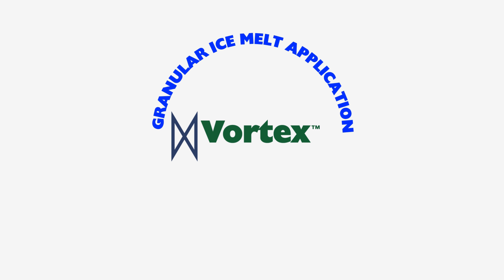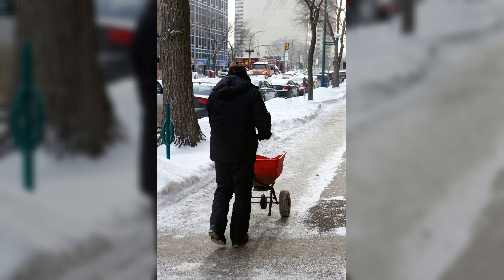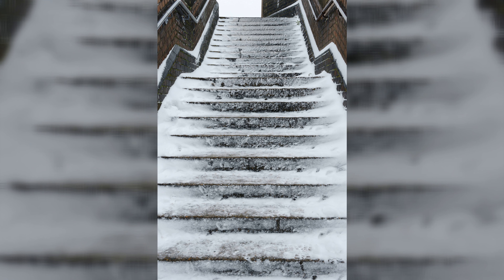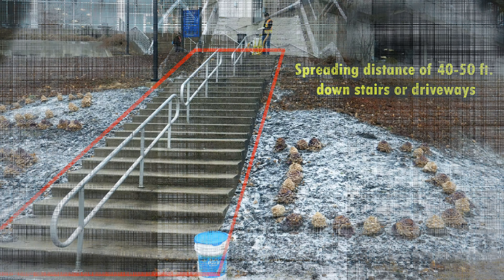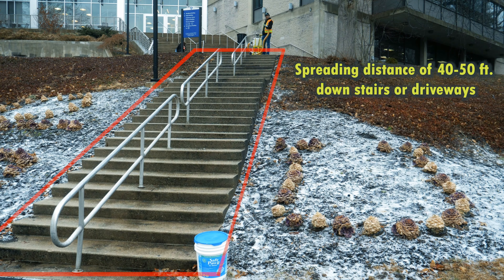Vortex ICE Test Drive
Vortex Spreaders can be used year-round for deicer, pre-emergent herbicide, and ornamental fertilizers. Multiple models are available depending on your needs. Please give us a call to place an order or answer any questions.